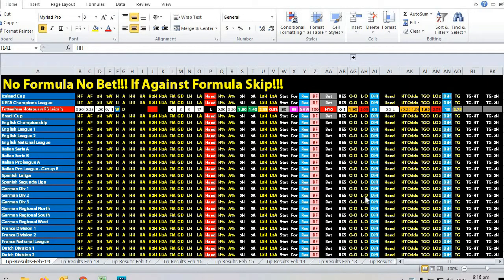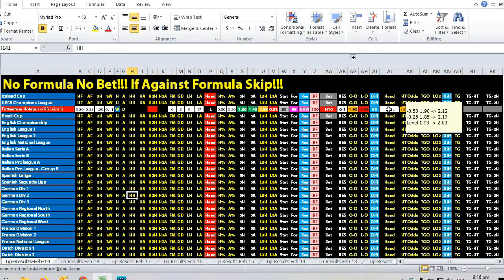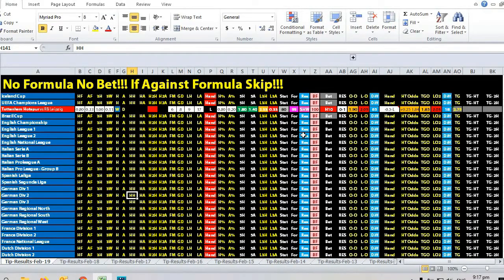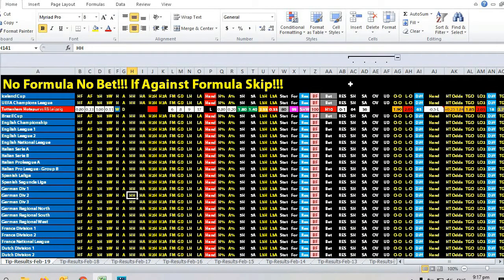Sports Betting Tips - Tottenham Hotspur vs RB Leipzig - 19/2/20